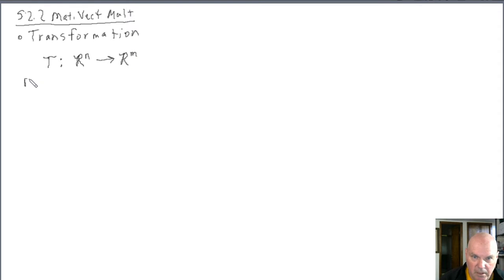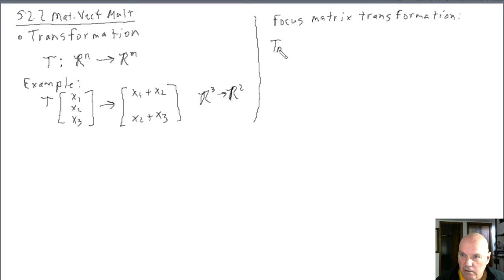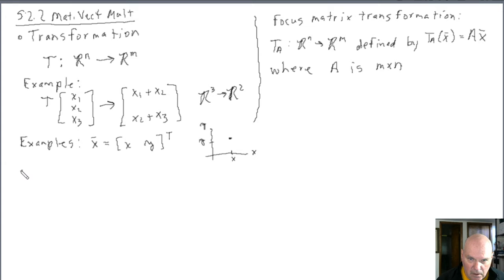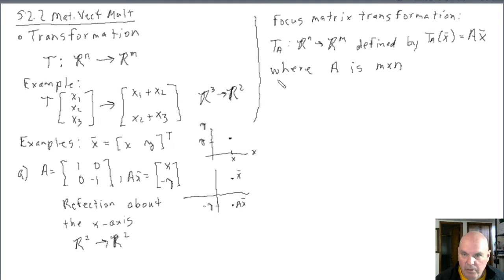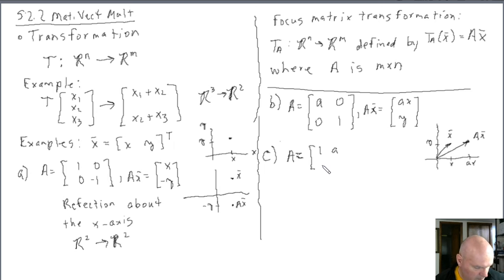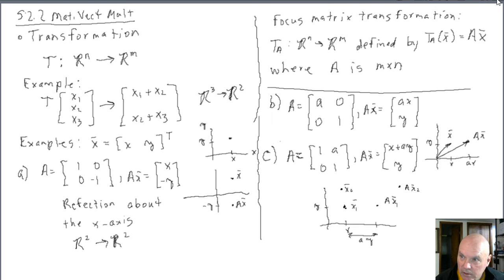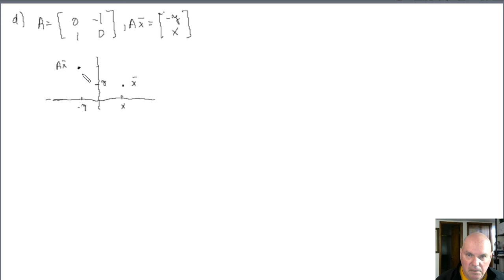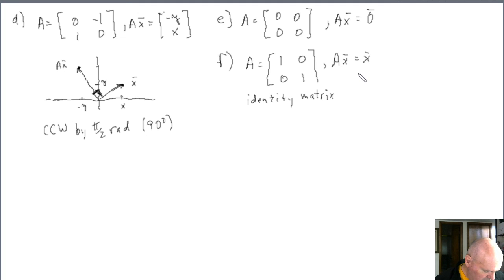ENGR390 L28 A